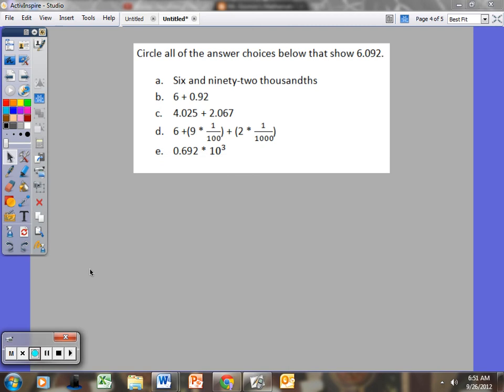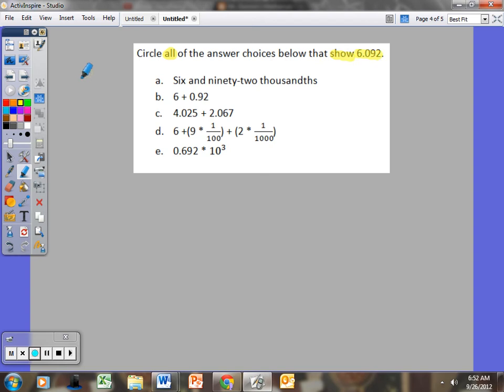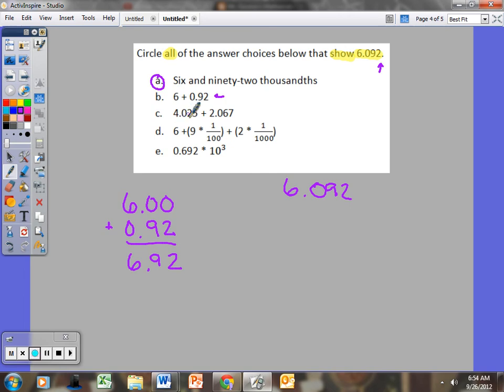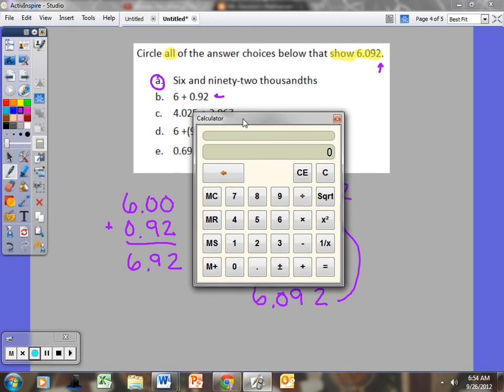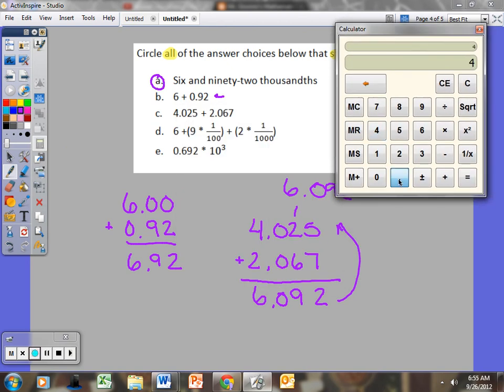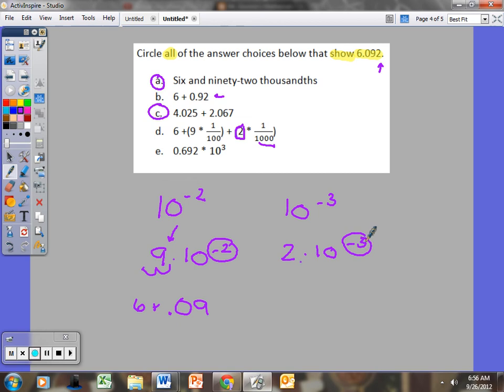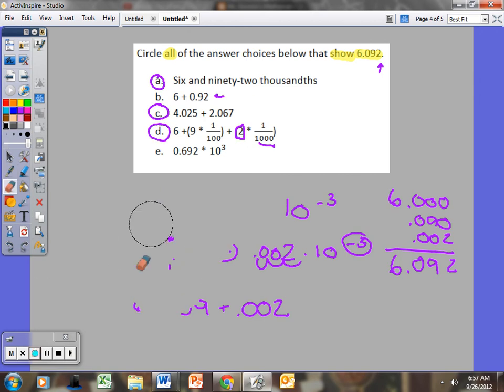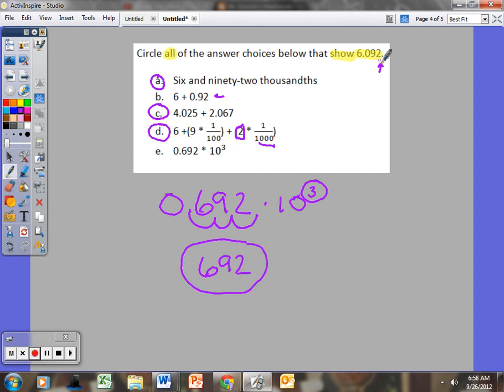Math Six: Unit Two Quiz Prep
This is a quick video on how to answer multiple choice questions when there is more than one correct answer.